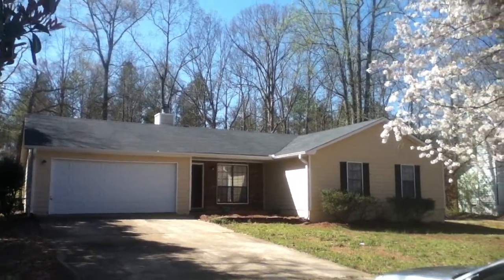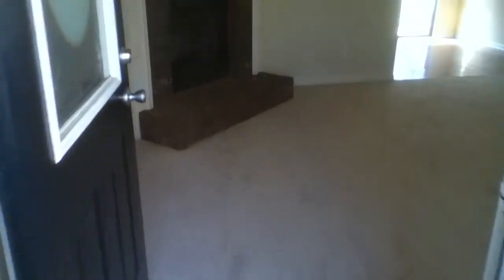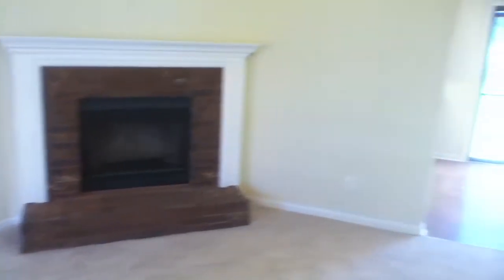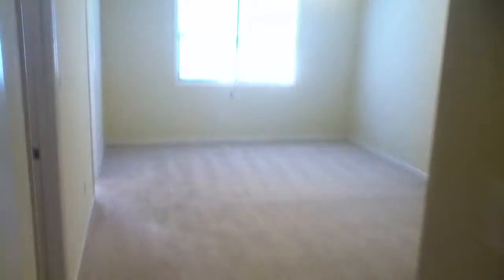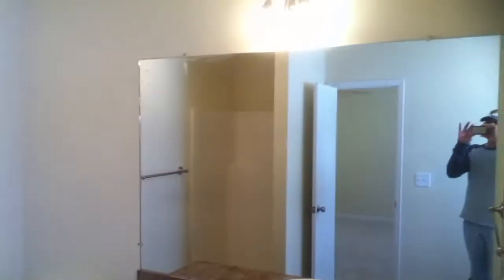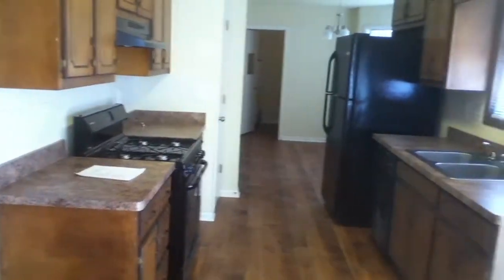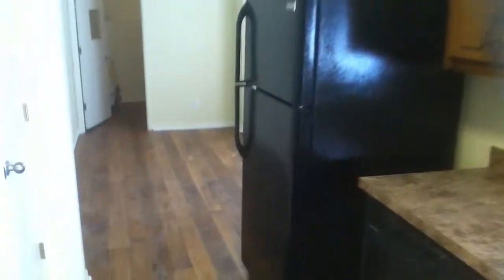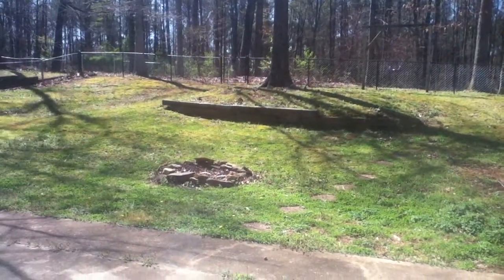245 NORTHBRIDGE DR. MKT. 3/31/14